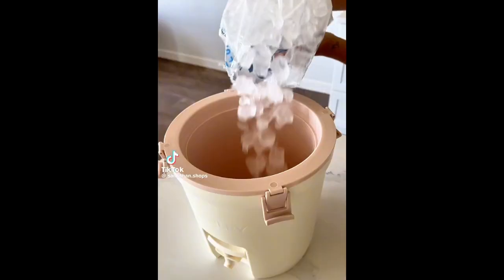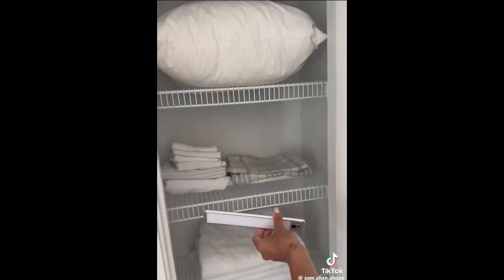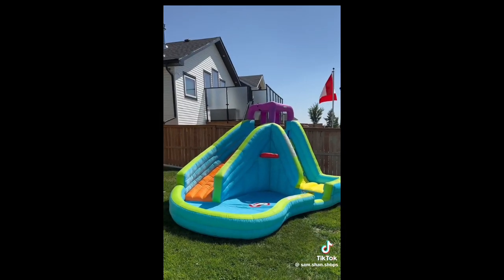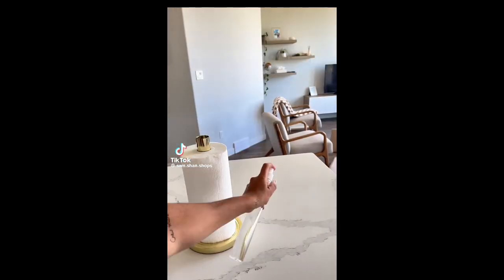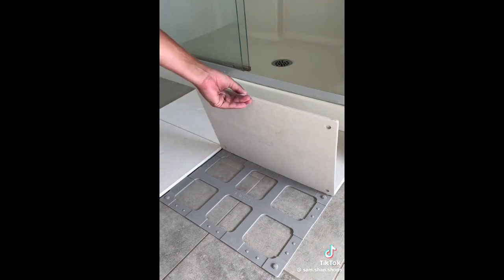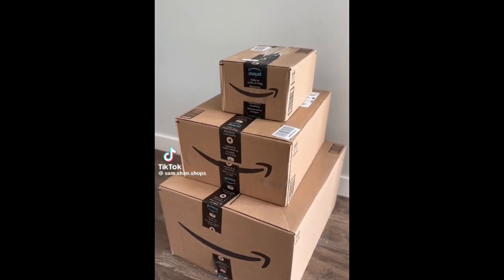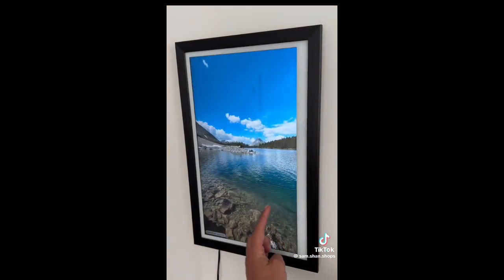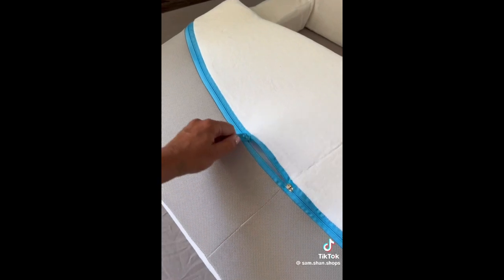AMAZON MUST HAVES | AMAZON HOME DECOR | AMAZON FAVORITES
Enjoy these Amazon must haves for 2023! We have lots of Amazon favorites and Amazon home decor items as found on Tiktok. These are Amazon viral products for the home and must haves to make life easier.

Amazon must haves TikTok. These are Amazon must haves from Tiktok viral videos that you need! We’ve found the viral TikTok products and done the Amazon link research for you! Aesthetic Amazon finds from TikTok. All these products in today’s video are Amazon must haves with links. These are all Amazon must haves from TikTok for 2023.TikTok viral products found on Amazon.

GIANT TUMBLER CUP

TILESTONE BATH MAT

WATER BOTTLE HOLDER

BLOOM GREENS POWDER

MOTION SENSORED LIGHT BARS

FOOD TRAY

WATER SLIDE

PAPER TOWEL DISPENCER

KITCHEN BOWLS

PET DINING SET

FOOD STORAGE VACUUM SEALER

DIGITAL PHOTO FRAME

MEDCLINE PILLOW